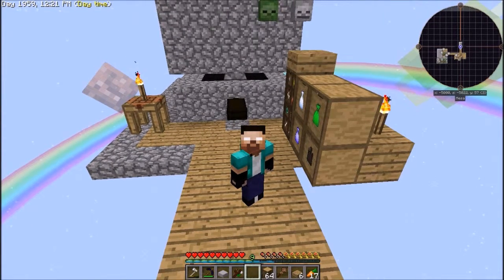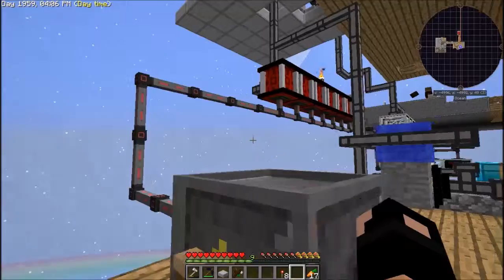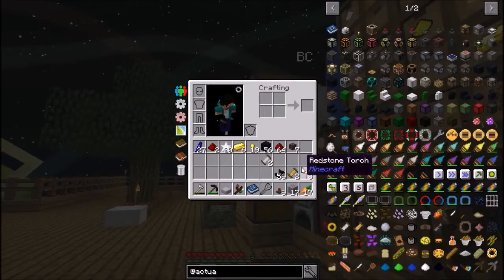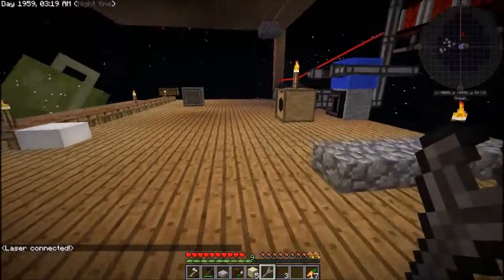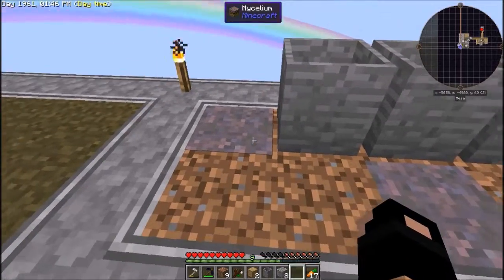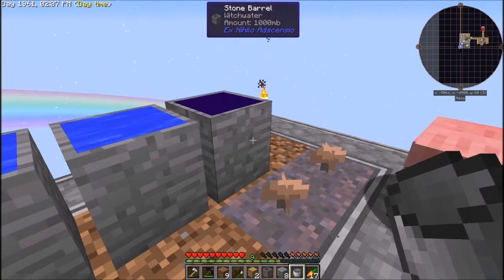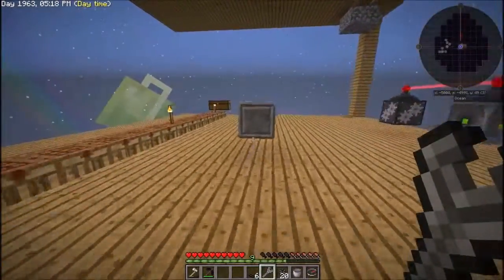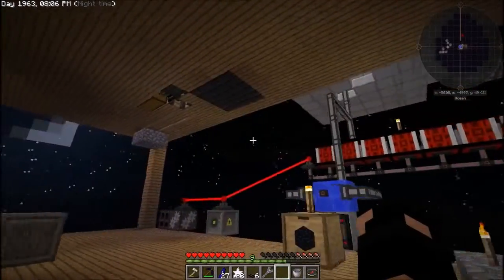Sky Factory 3 - 6 Automation and New Mod?!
Welcome to The BeachBlock Server!